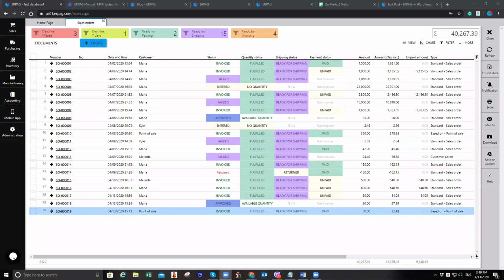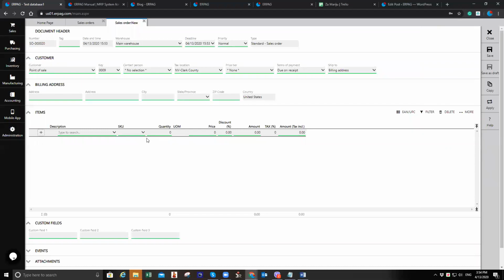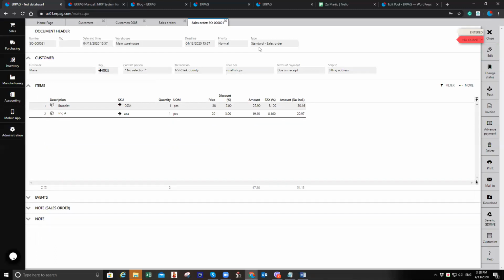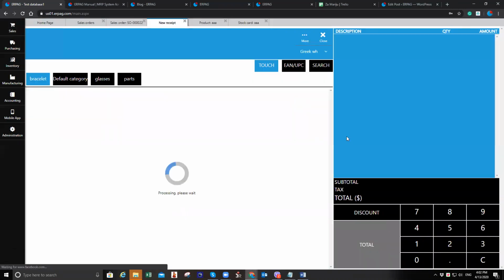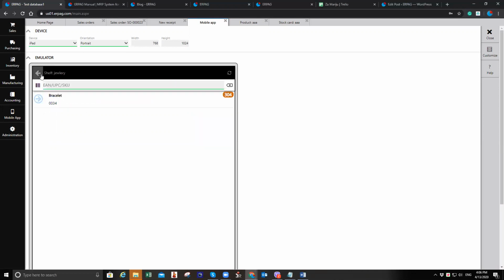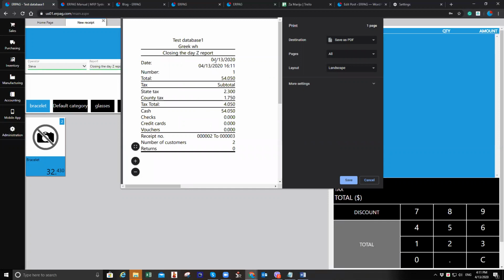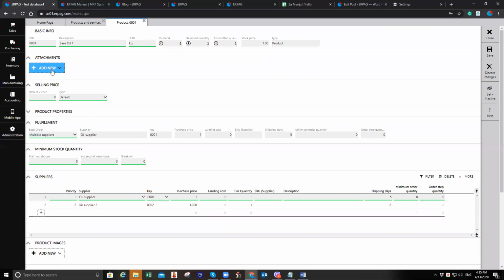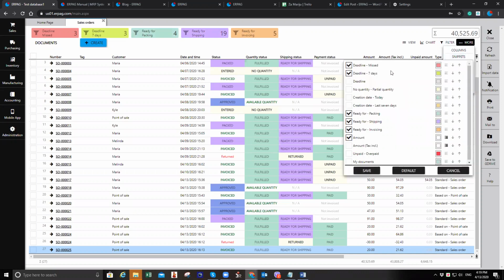ERPAG Presentation part II - Price tiers, closing day report in POS reports